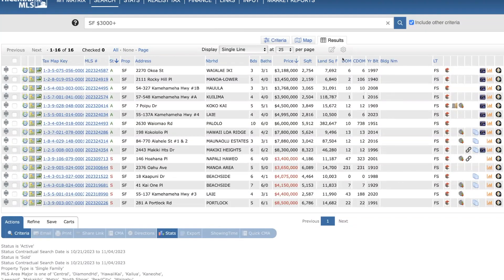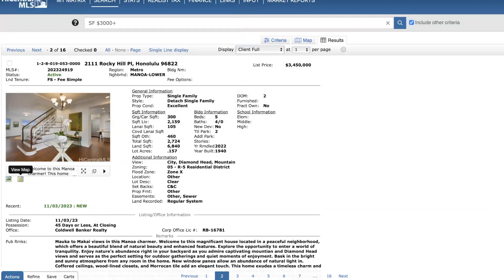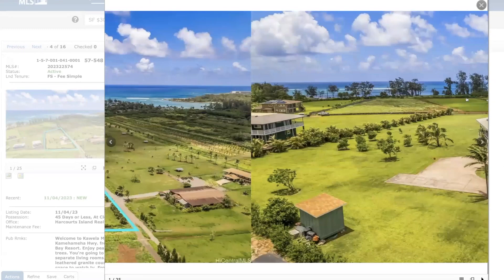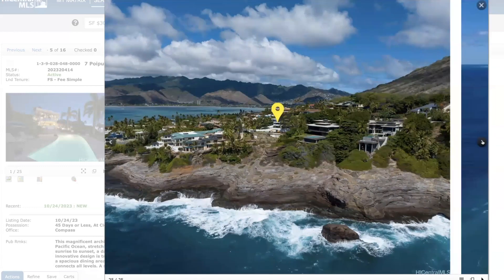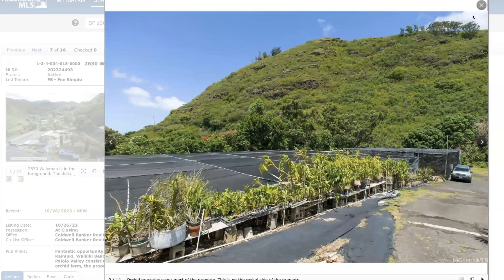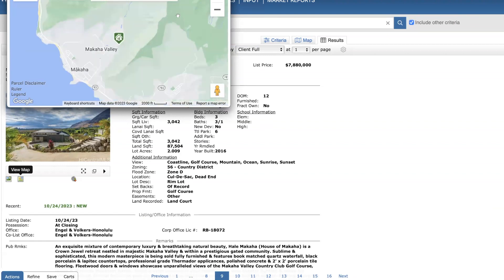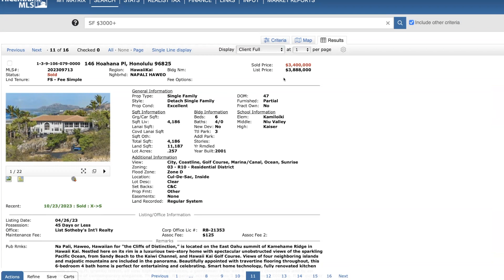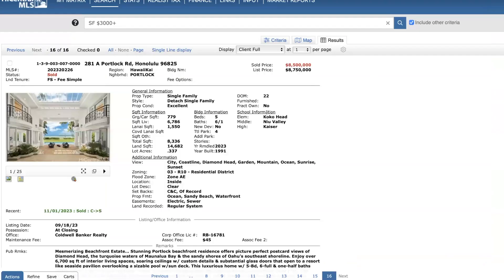Luxury Home Update | What's New on Oahu | October 22nd - Nov 20th 2023 | Some Beautiful Homes